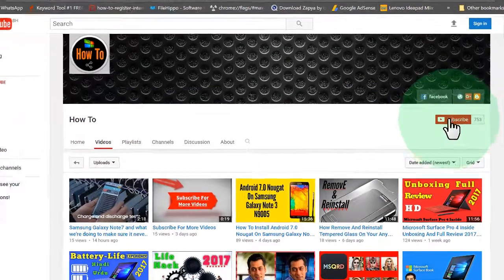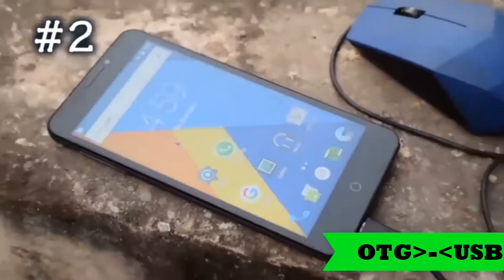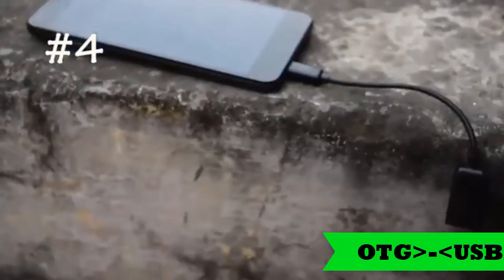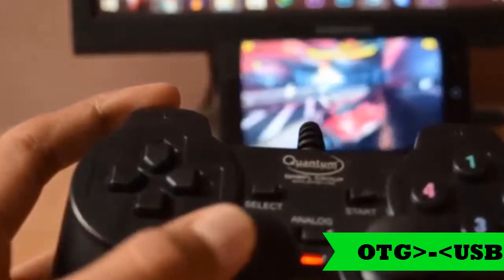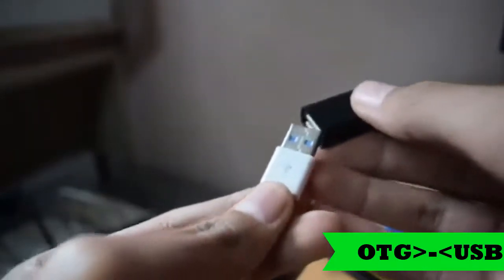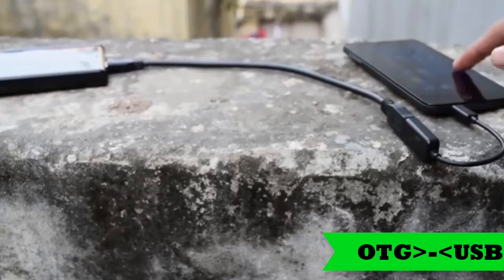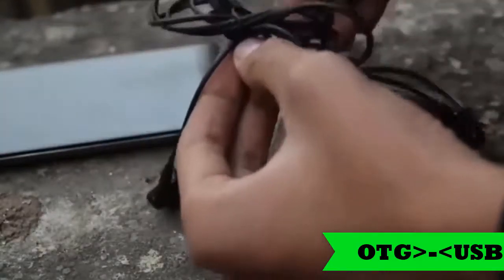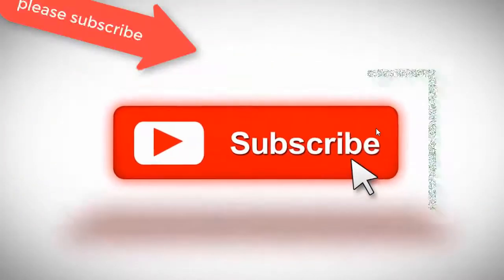How To Connect Any USB Device On Your Smartphone With OTG Cable